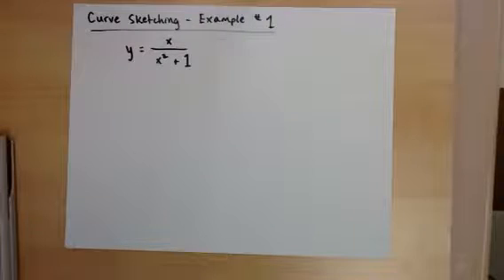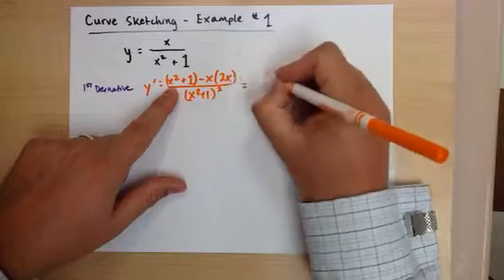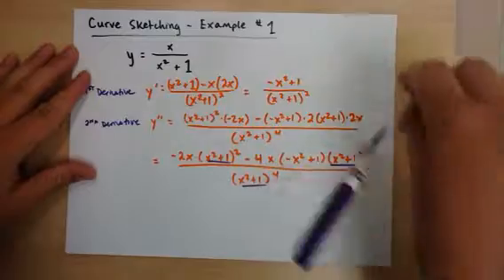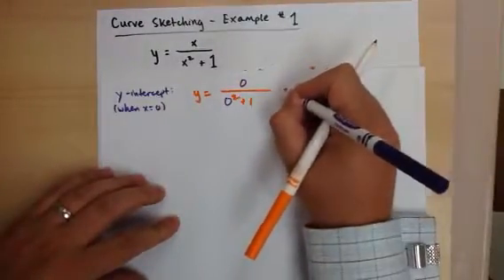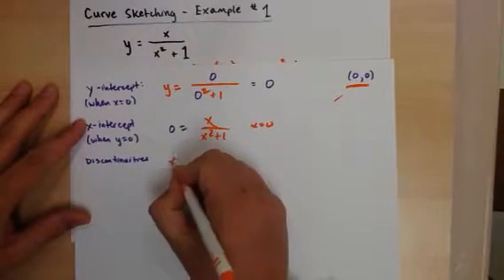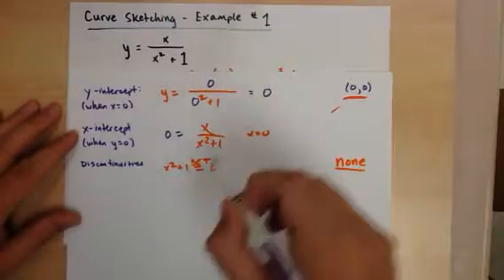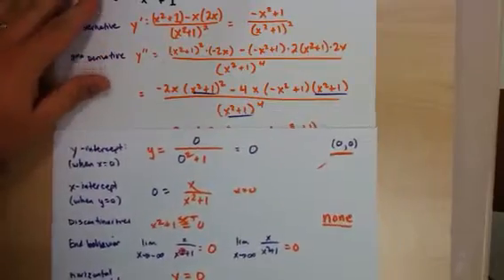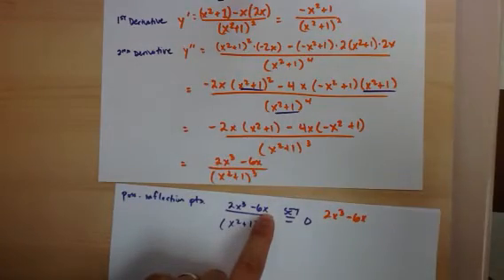Curve Sketching Example 1 part A